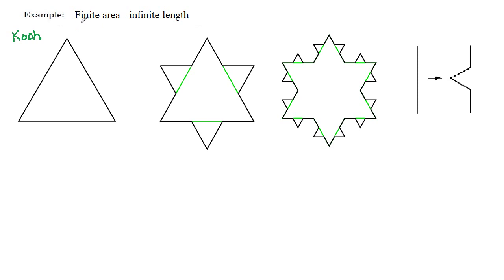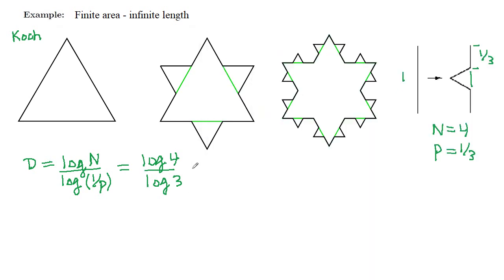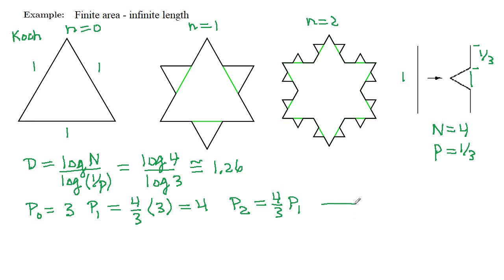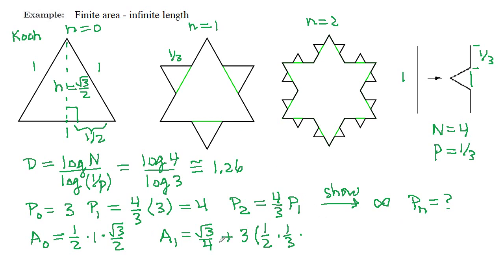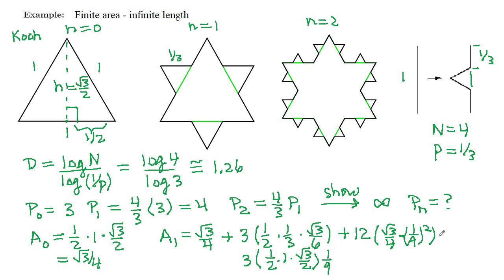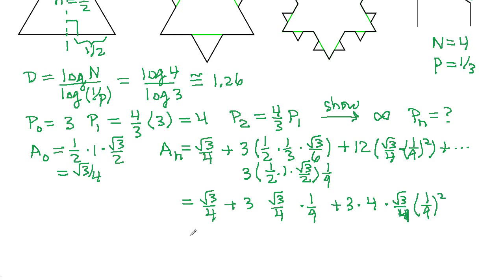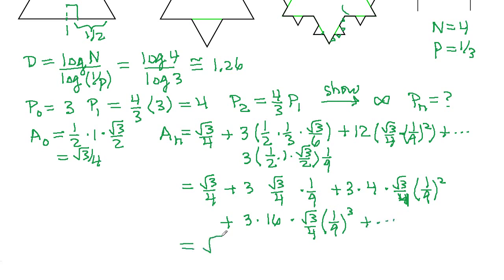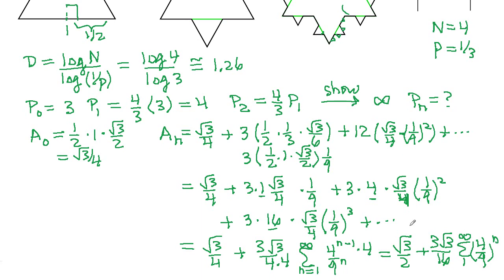Math 151 Fractal Example 2